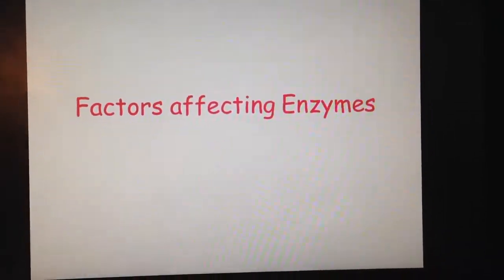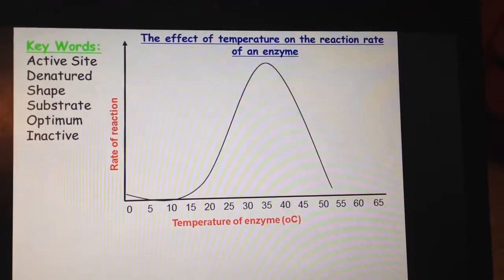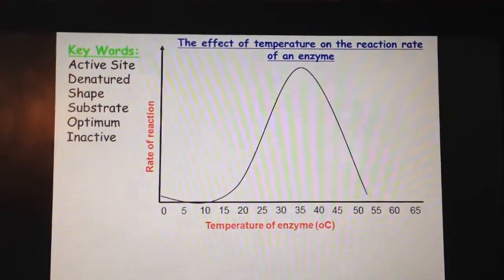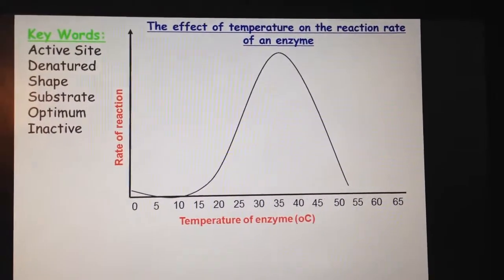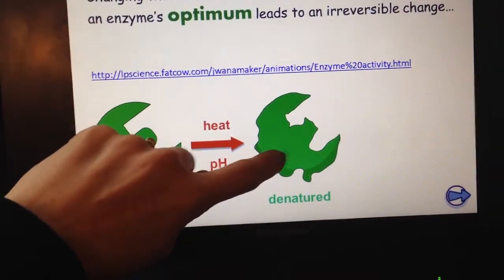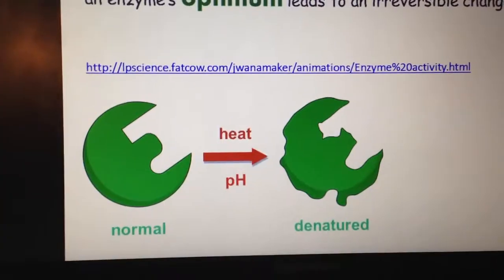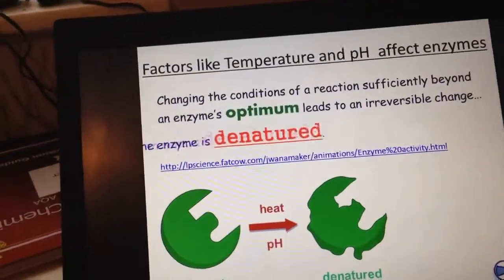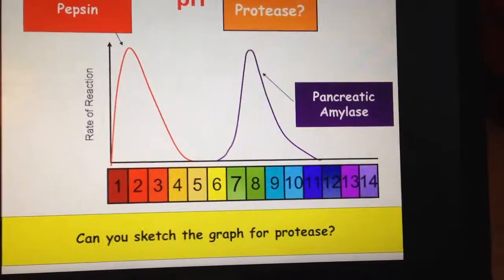Effects of Temperature & pH on Enzymes